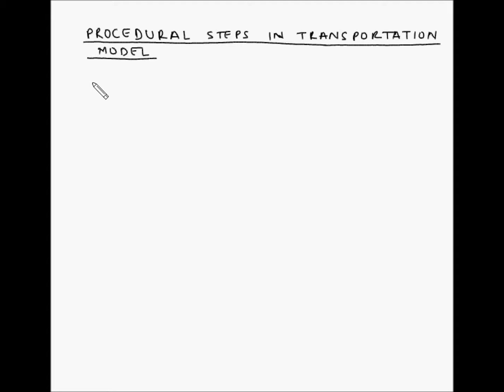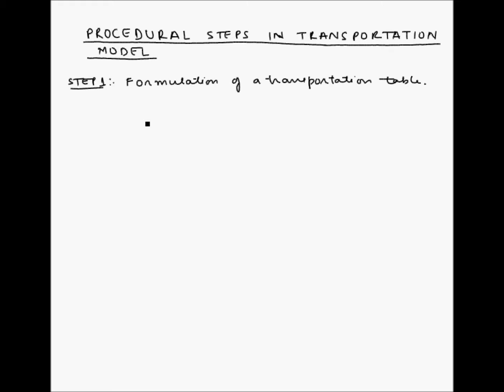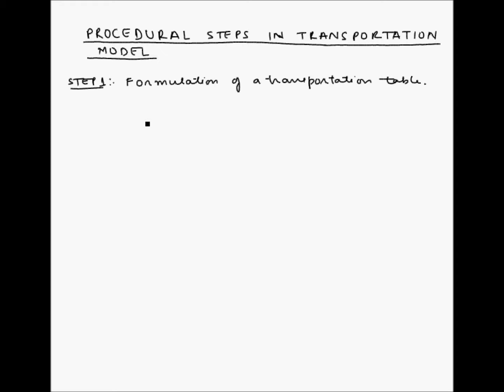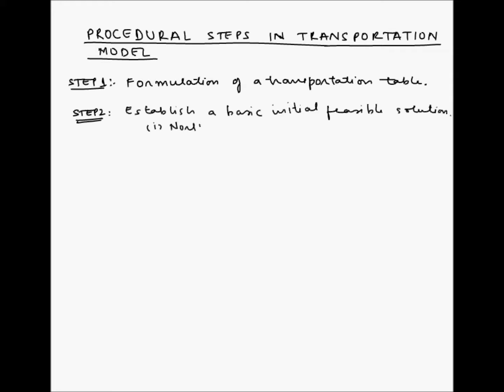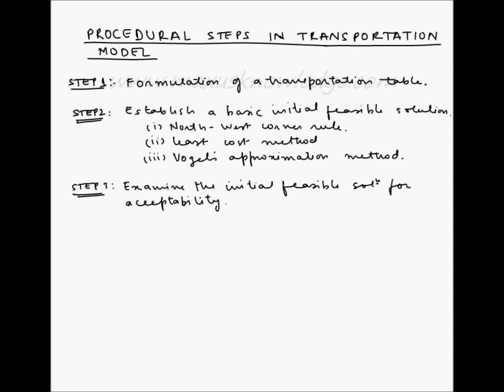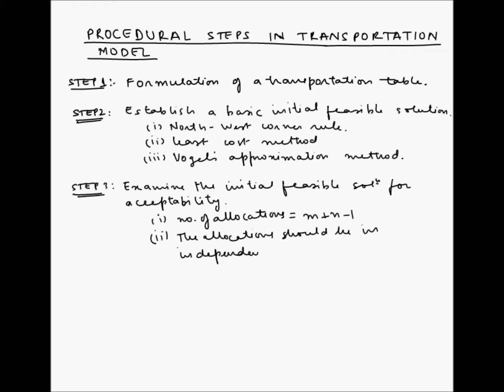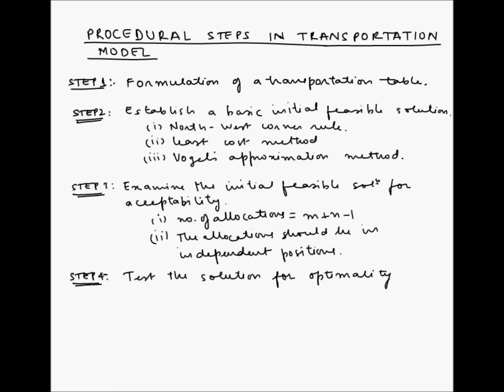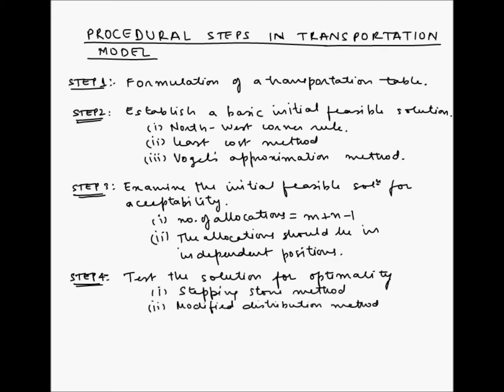Transportation model - Procedural Steps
In this video, you will learn about the steps to solve a transportation model problem . This is a high level view of all the steps which are needed to arrive at a solution. All these steps are also discussed in detail in the subsequent videos.